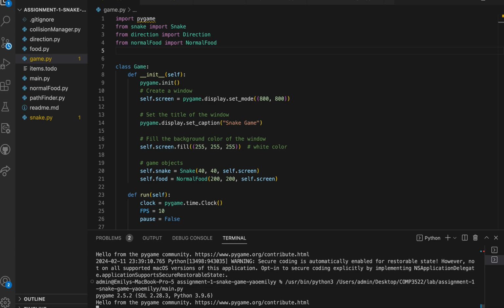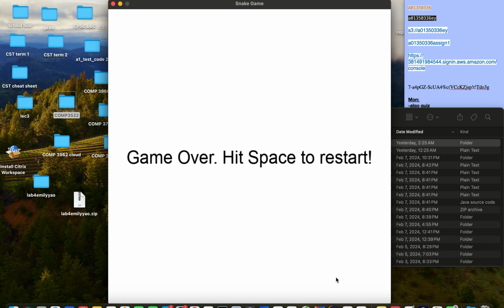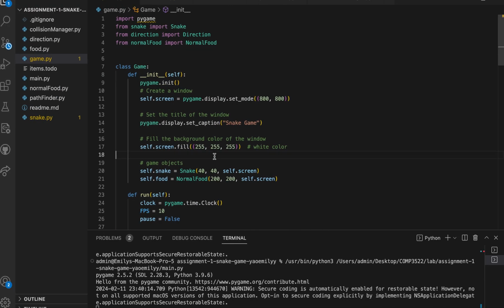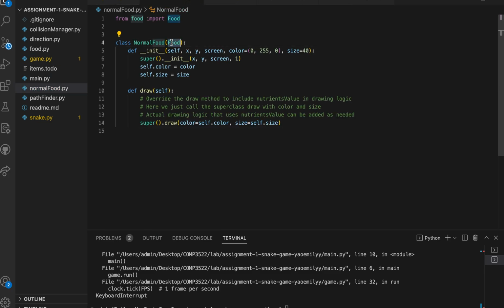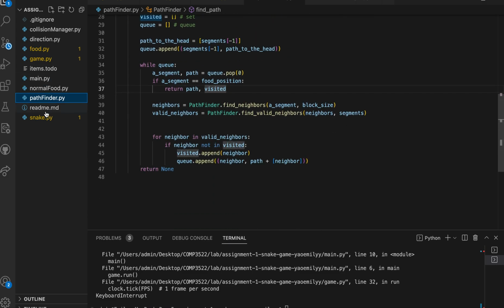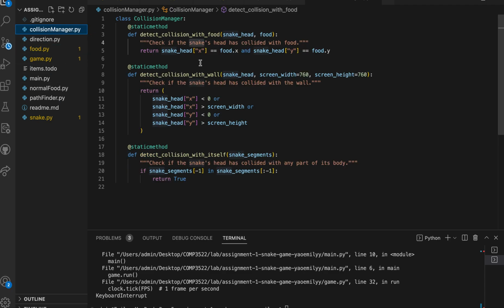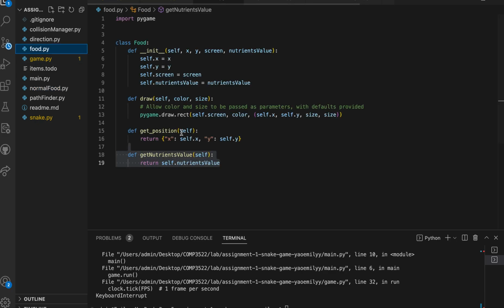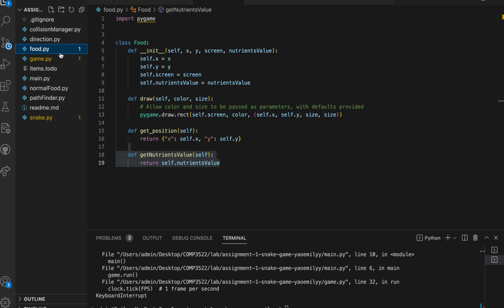Comp 3522 Assignment 1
Emily Yao